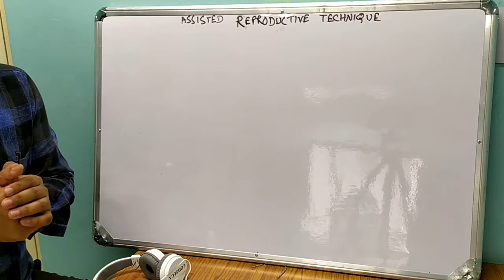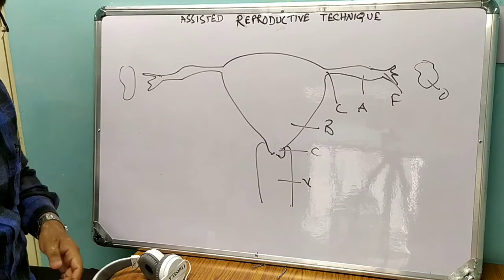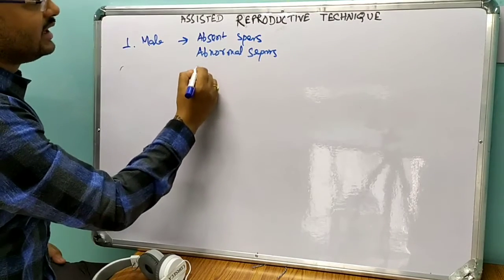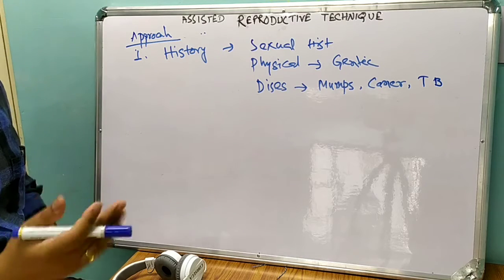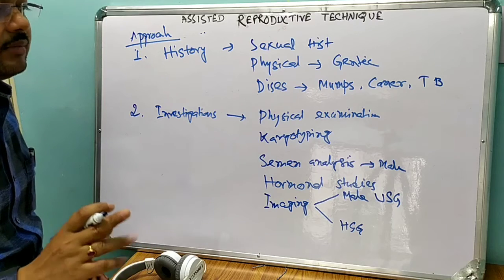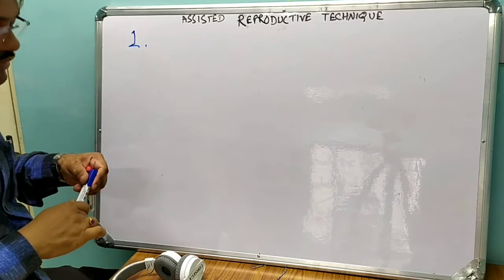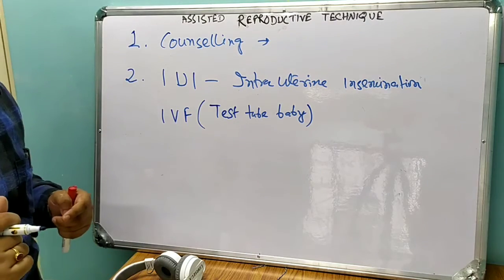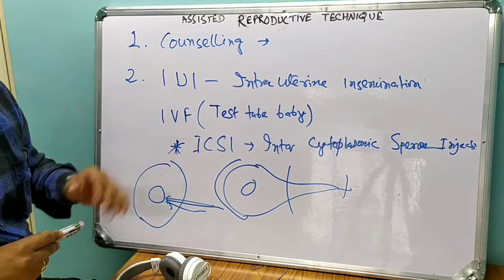Infertility and reproductive technique; an overview.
It is a short note material. However may be it may come handy to the future medical strategist. The last line where I stopped, should be heard " Adopt a child, there are lot of incredible persona out there who will be a treasure to the family and future society. If anyone can not be a biological parents they should share their love and home to this beautiful angels out there longing to be loved and ready to return the favor."